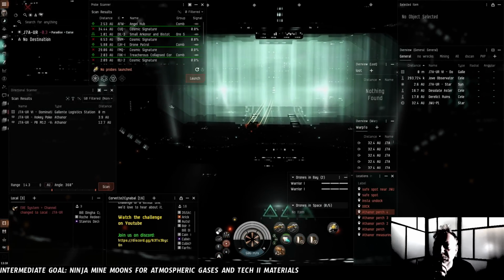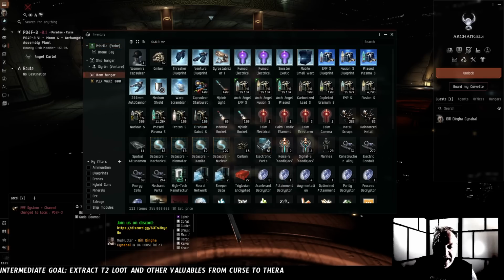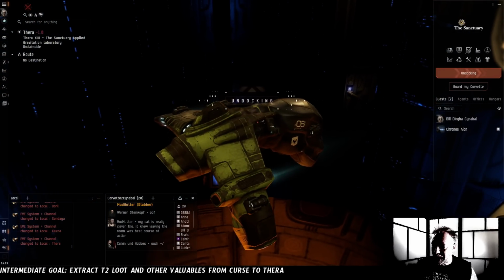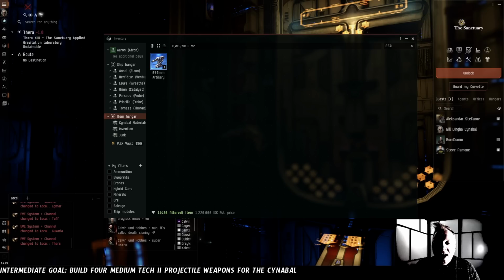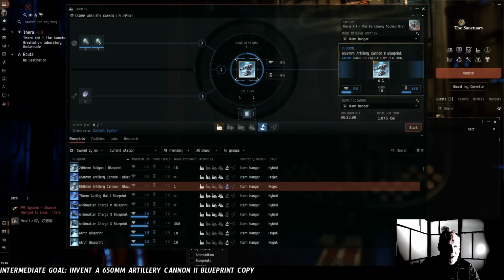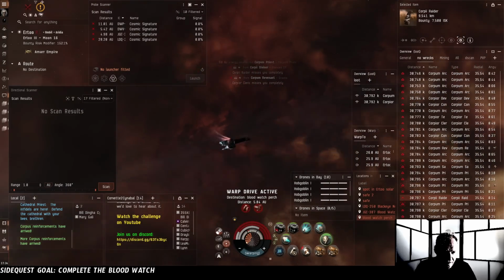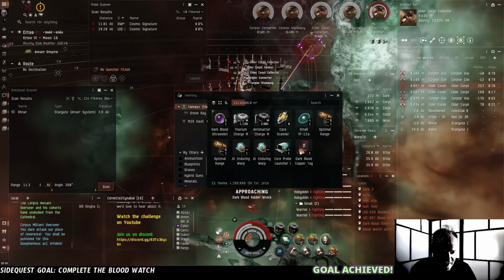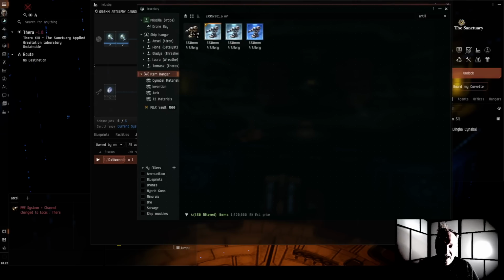Bootstrapping T2 Production (plus Blood Watch!) – Corvette to Cynabal Bootstrap Challenge – Ep 54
Bill Dingha Cynabal has, against his better judgement, decided to bootstrap his way up to Tech II production, so that his Cynabal can fly to Zarzakh strapped with T2 guns. And so a whole new grind/adventure begins...

Start playing EVE Online with a million free skill points using this referral

SMUT - Hippies
TORSION - Density and Time
Jeremy Blake - Science Montage
escp = Exist
Slynk - X Ray Vision
NEFFEX - Addict
The 126ers - Heads Up
Mist - Odonis Odonis

All other songs from EVE Online Soundtrack